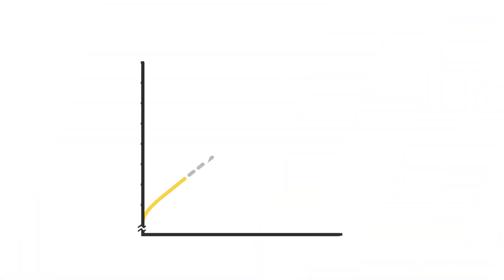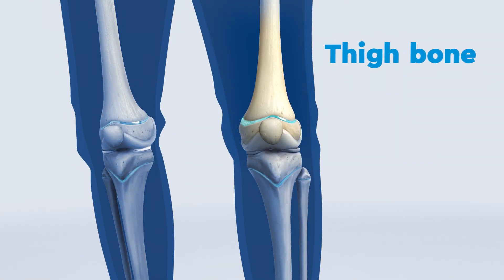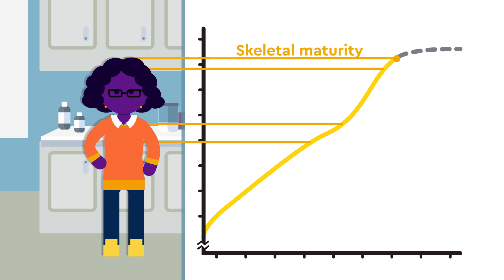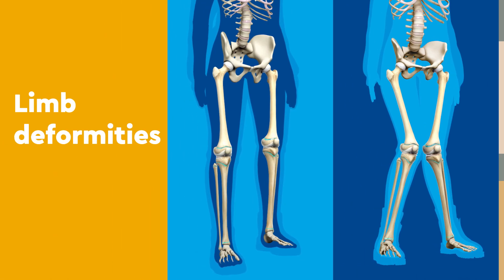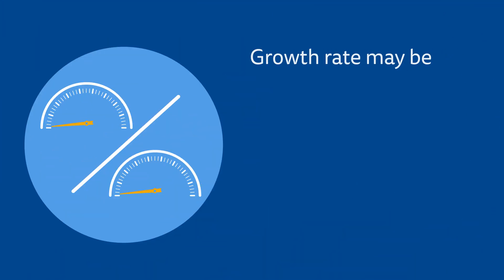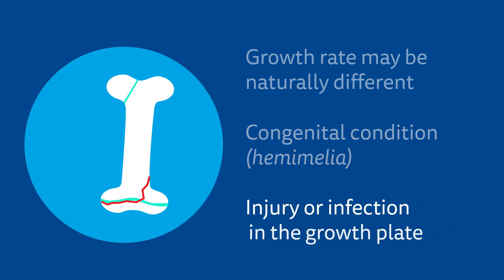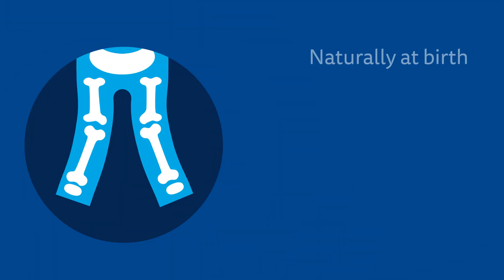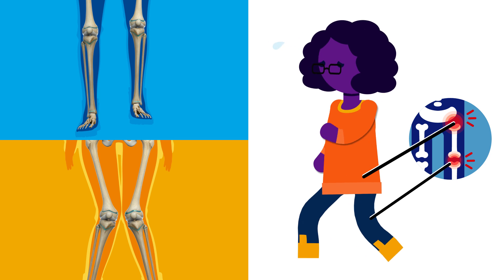Bone Growth and Limb Deformities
Long bones in children are rapidly growing from childhood to adolescence.  This growth comes from growth plates in the bones, and any change to those plates can cause limb deformities.  Learn more about how kids’ bones grow and what limb deformities are.